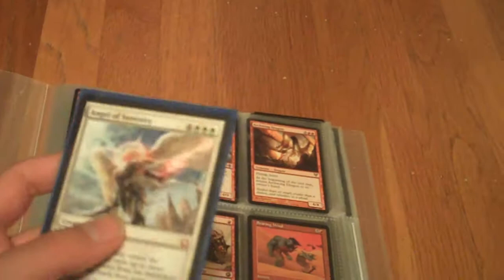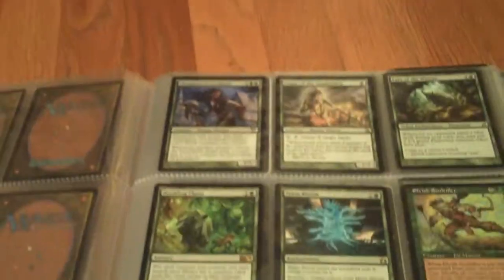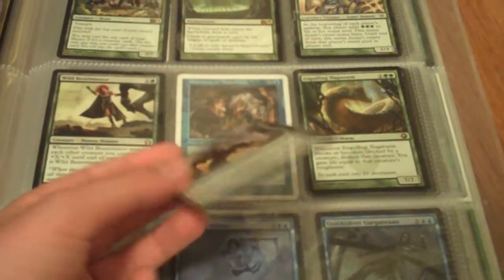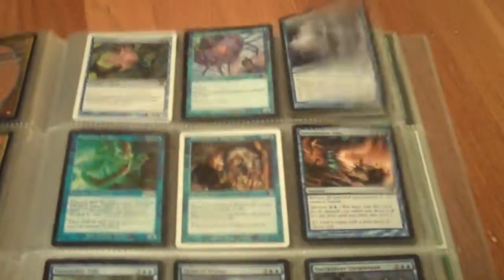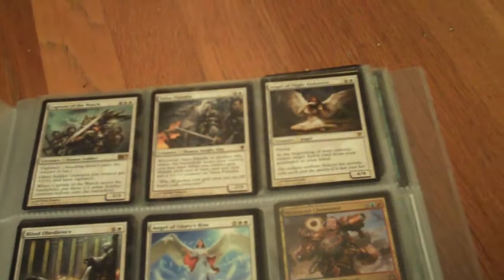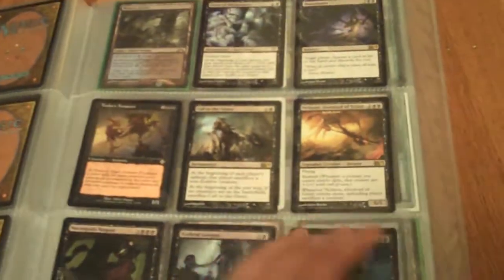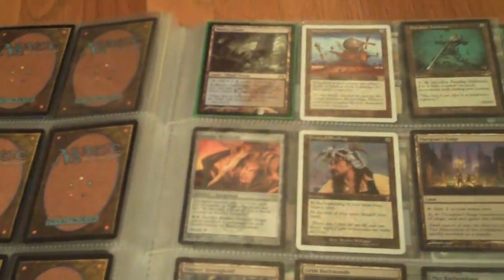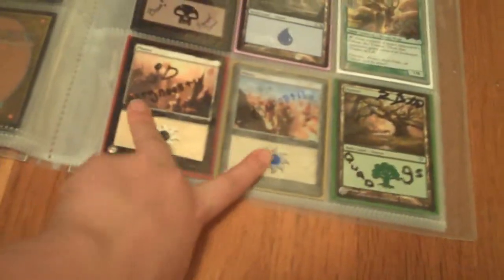MTG Trade Binder Update 3/4/12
Trade Binder Update For YALLSSSS
WANTS
Detention Sphere
Supreme Verdict
Terminus
Vorapede      HIGH WANT

Commons/ Uncommons I need

Dissipate
Think Twice
Syncopate